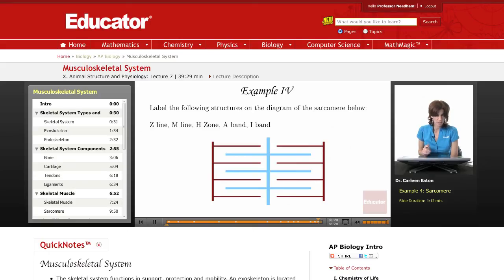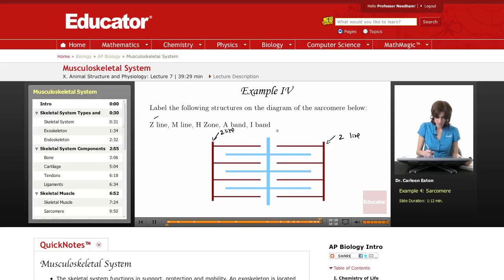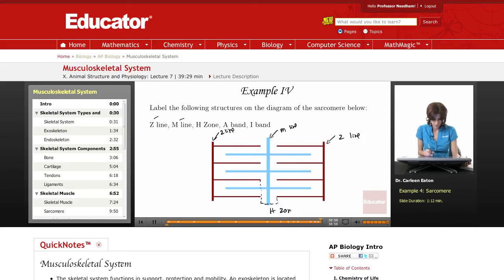Sarcomere Structure: Anatomy of a Muscle Cell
Full example on the structure of the sarcomere from Educator.com’s AP Biology class. Want to know more? Our full lesson includes in-depth video explanations of the musculoskeletal system.

In this video, we’ll discuss the sarcomere structure and label the following parts: z line, m line, h zone, a band, and i band. The sarcomere is only one of the skeletal muscles and the full lesson explains the others. This will be useful in AP Biology when studying the muscle system.